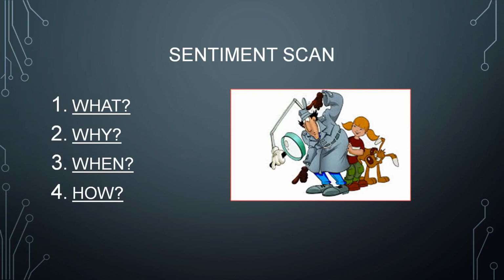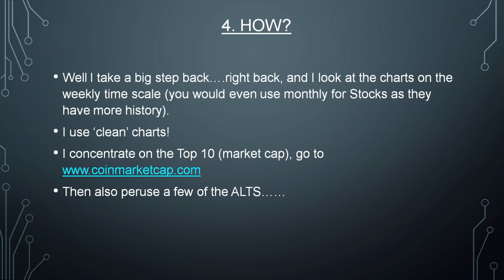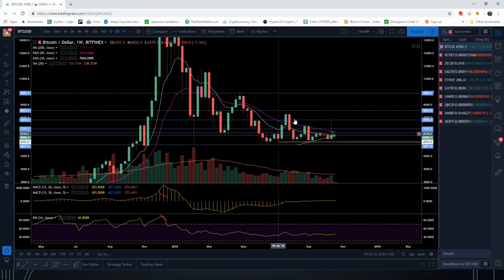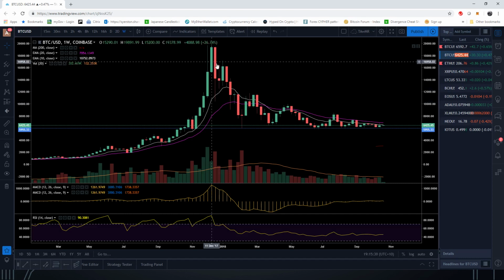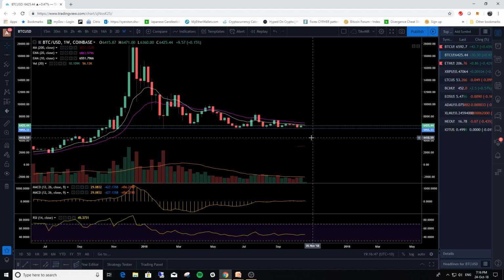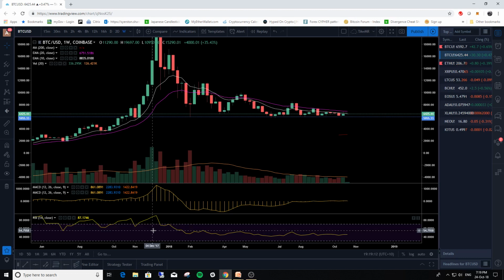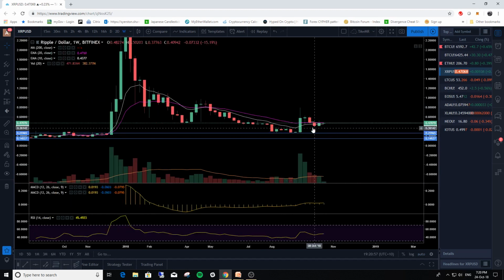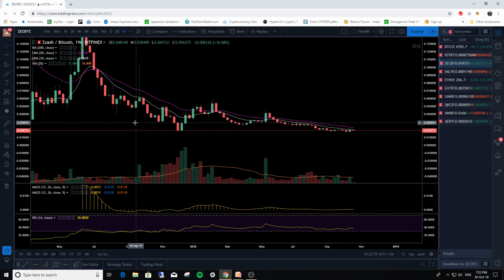Traders Apprentice Ep10 Sentiment Scan